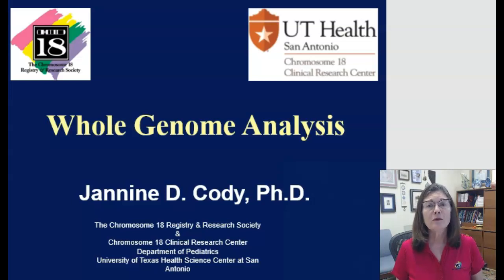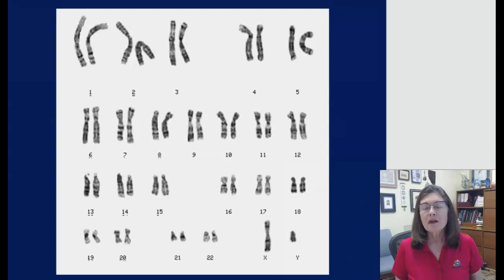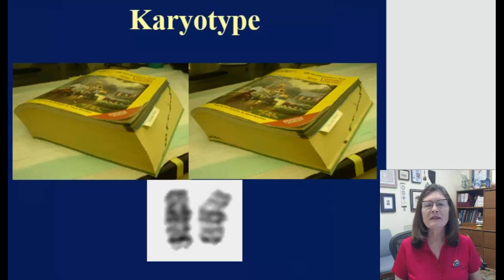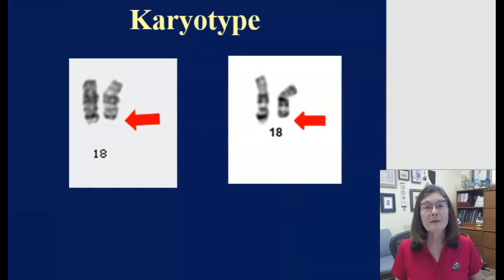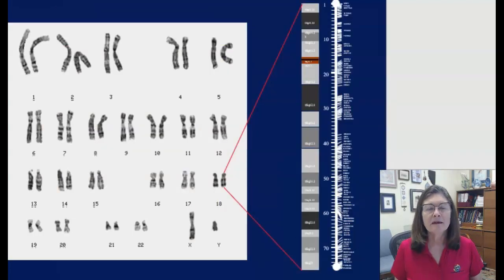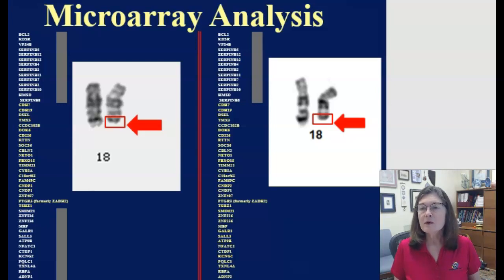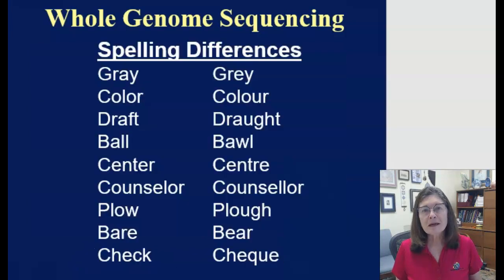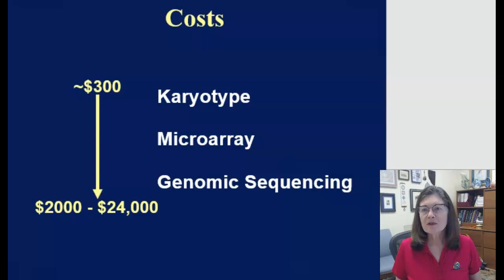Whole Genome Analysis